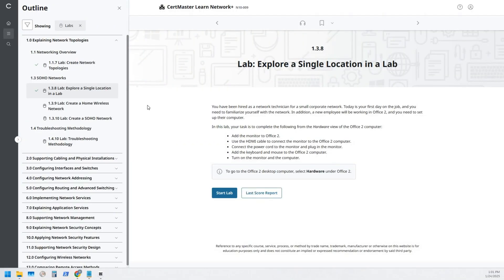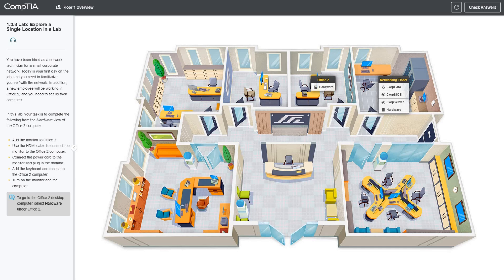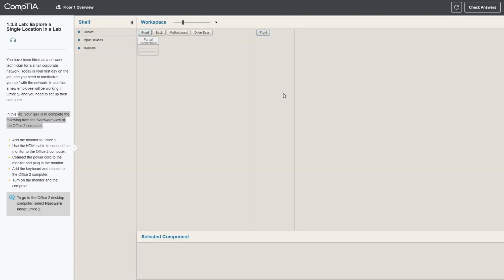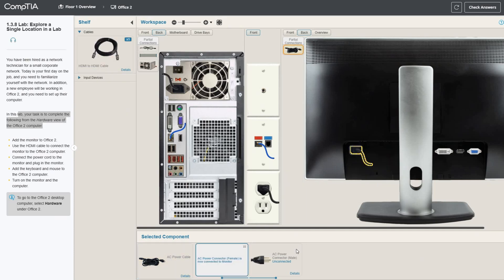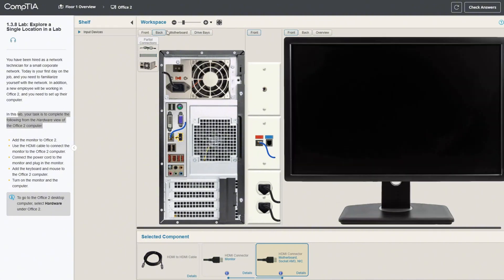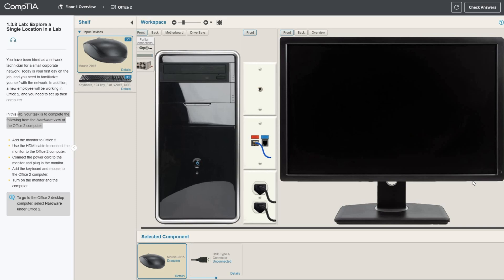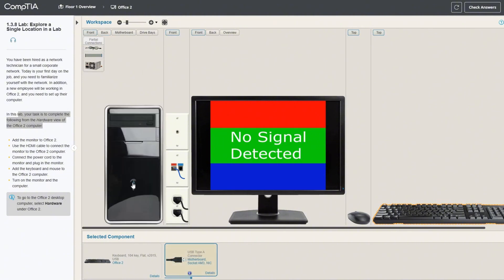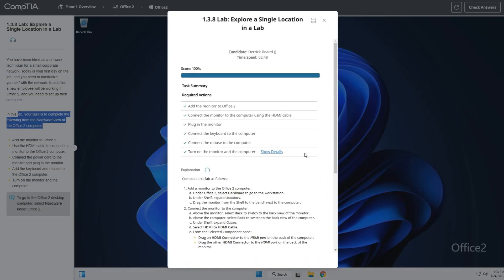1.3.8 - Explore a Single Location in a Lab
**How to Give Office 2's Computer a Glorious New Monitor (and Maybe Some Friends)**

1. **Find the Monitor (a.k.a. the Screen of Ultimate Truth):**
   In Office 2, click on *Hardware*—because that’s where we stash all the goodies.
   Under *Shelf*, expand *Monitors*. Yes, expand it. *Reveal the secrets*.

2. **Position the Monitor:**
   Drag the monitor from the Shelf like you're adopting a new best friend and gently place it on the bench near the computer. You could drop it on the floor, but that’s a different kind of tutorial.

3. **Connect the Monitor (It’s Not Psychic):**
   Above the monitor, select *Back* to turn it around and admire its majestic backside. Do the same with the computer. Now they’re ready for some serious bonding.

4. **Grab an HDMI Cable (The Friendship Link):**
   Under *Shelf*, expand *Cables* and select *HDMI to HDMI Cable*.
   - Drag one HDMI Connector to the HDMI port on the computer’s rear end (it’s shy, so be gentle).
   - Drag the other HDMI Connector to the HDMI port on the monitor’s backside. Boom! Connection made.

5. **Power It Up (Because Nothing Works Without Electricity):**
   - Under *Shelf*, grab an *AC Power Cable* (aka the juice provider).
   - Drag the female connector (she’s picky) to the monitor’s power port.
   - Drag the male connector (he’s the plugger) to the wall plate’s unused power port.

6. **Keyboard and Mouse—The Unsung Heroes:**
   Under *Shelf*, expand *Input Devices* to find your trusty typing and clicking duo.
   - Drag the keyboard to any available USB port on the computer (no need for drama here).
   - Do the same with the mouse. They’re not picky, just happy to be included.

7. **Let There Be Power:**
   - Above the monitor, select *Front* to lovingly admire it before waking it up. Do the same for the computer.
   - Select the monitor’s power button. *Beep!*
   - Select the computer’s power button. *Beep!* It’s alive!

8. **Windows 11—Your Digital Wonderland:**
   The computer starts up, and you’re automatically signed into Windows 11. (No, it doesn’t ask for your password. You’re just that cool.)

9. **Poke Around Like a Pro:**
   Right-click *Start* and then select *Settings*. Marvel at the simulator’s capabilities. Toggle random things. Feel like a tech wizard.

10. **Return to Reality:**
    From the top menu (left side), select *Office 2* to switch back to the Hardware view. Look around smugly. You just upgraded a workstation like a boss.